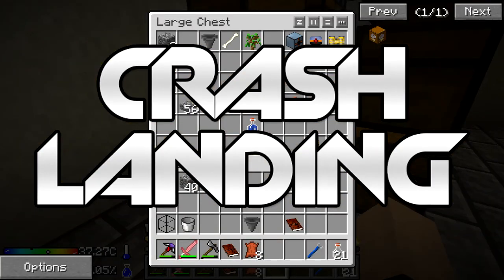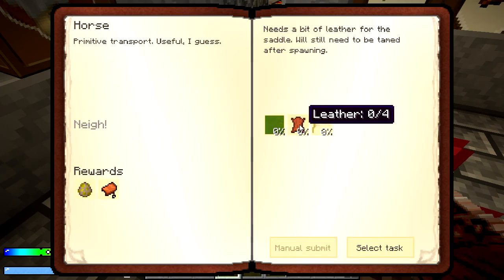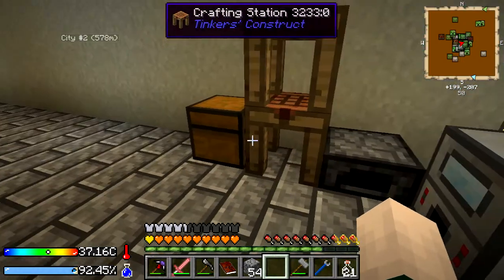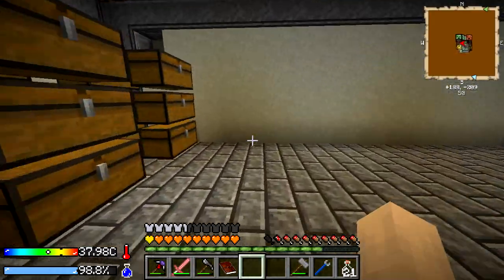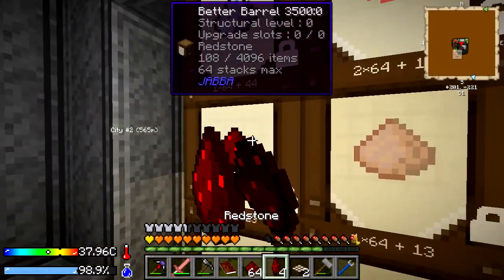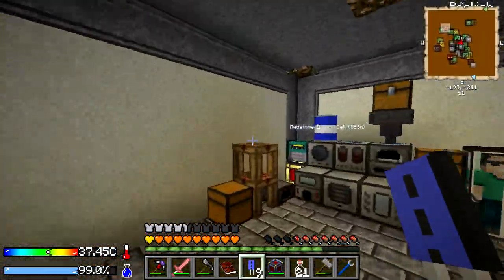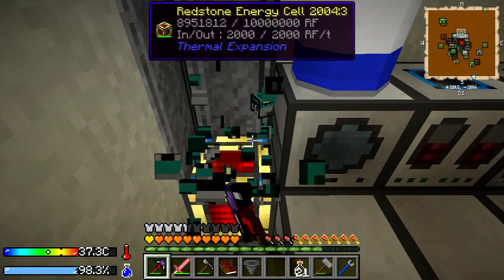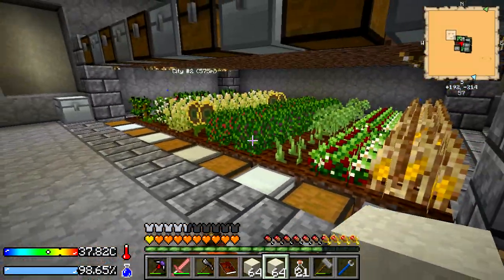Minecraft Crash Landing 22 - "Creating Life!"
- JKapGaming